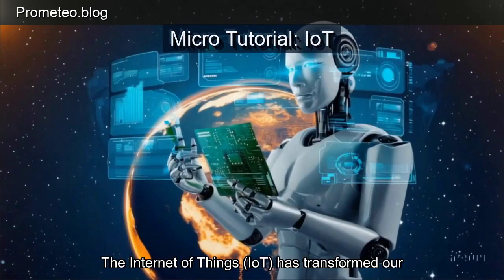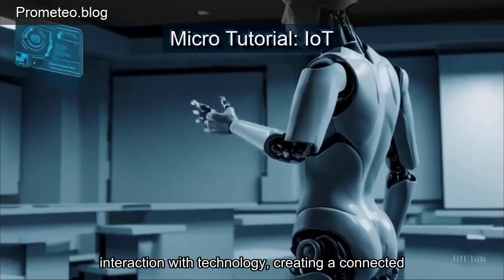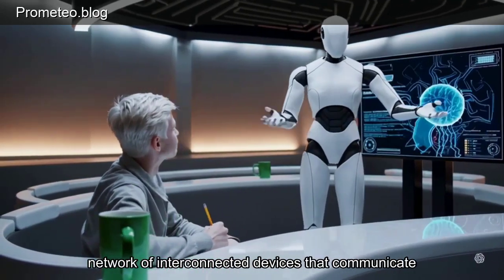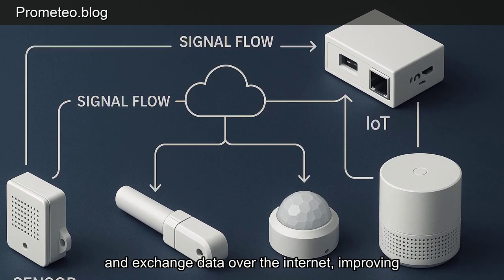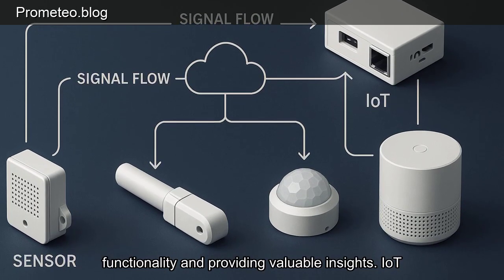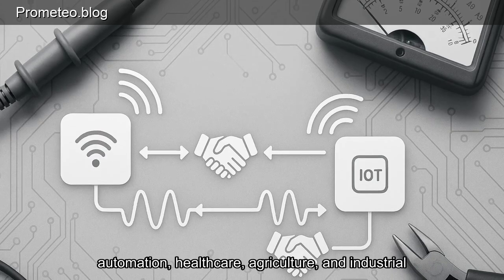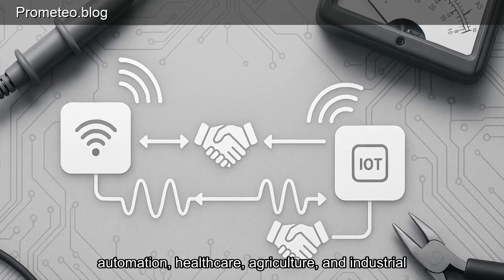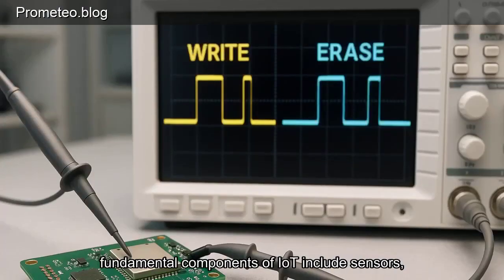Micro Tutorial: IoT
The Internet of Things (IoT) has transformed our interaction with technology, creating a connected environment that enhances daily life. It refers to a network of interconnected devices that communicate and exchange data over the internet, improving functionality and providing valuable insights. IoT applications span various sectors, including home automation, healthcare, agriculture, and industrial processes, enabling devices to work together for increased efficiency and productivity. The fundamental components of IoT include sensors, connectivity, data processing, and user interfaces. These elements allow devices to collect and analyze data, which in turn enhances convenience and effectiveness in various tasks. This tutorial aims to provide a comprehensive understanding of IoT, exploring its workings, applications, and key considerations, along with practical projects to help individuals get started. By the end of the tutorial, participants will gain insights into how to leverage IoT capabilities in their own projects, highlighting the potential of this technology in reshaping our approach to everyday tasks.